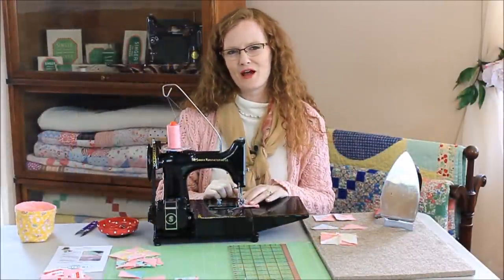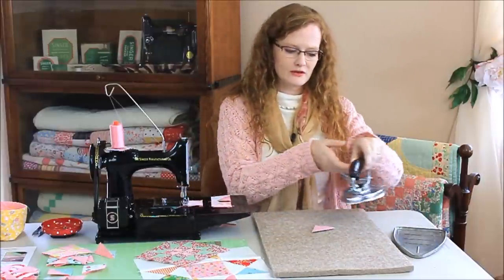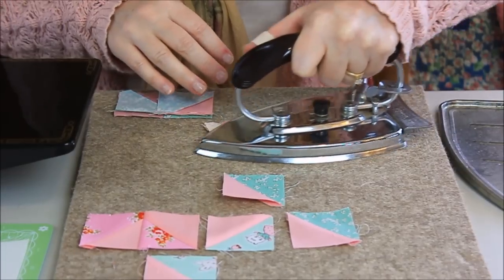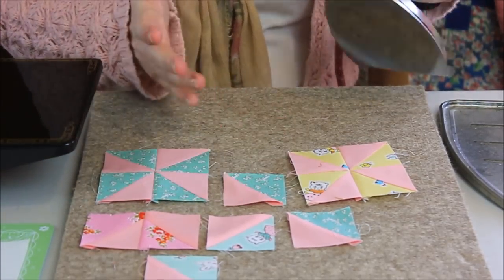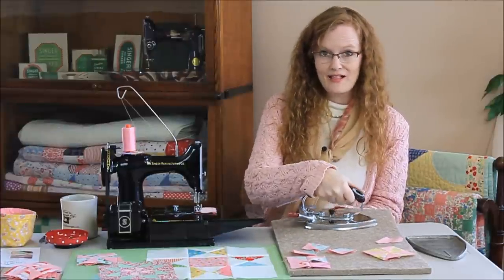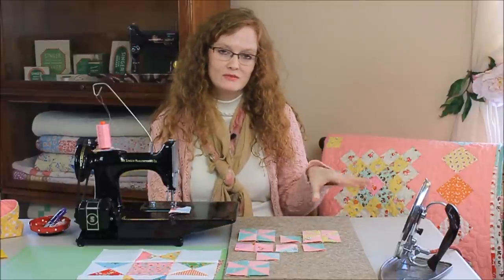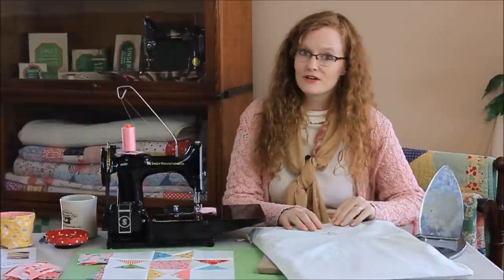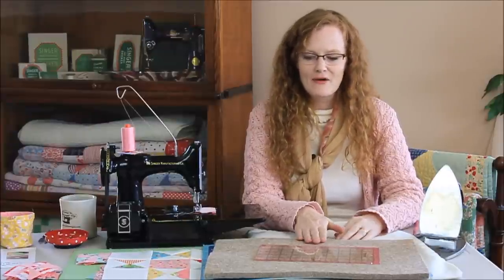Quilter's Pressing Fleece Video Tutorial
The perfect companion to all your quilt piecing!  The Quilter's Pressing Fleece is 100% wool and is the ideal size to have right by your side for all those quick presses while you sew. (I keep mine by my Singer Featherweight!)  Because of the natural properties of wool, and as heat is applied from the iron, the Quilter's Pressing Fleece absorbs moisture from the air, giving you a beautiful crisp press.